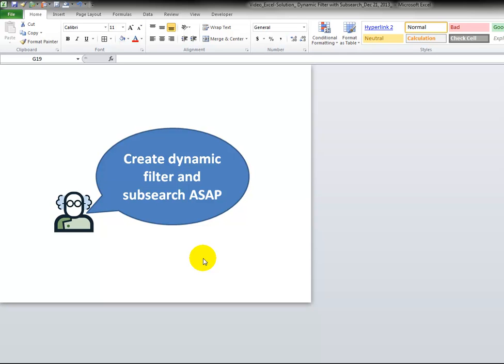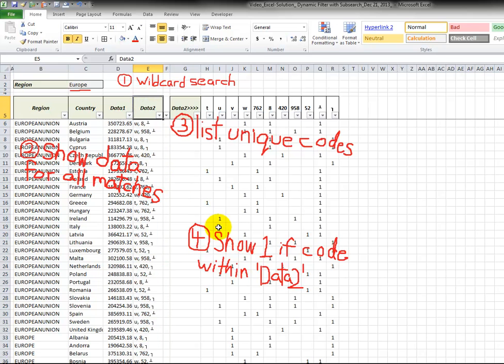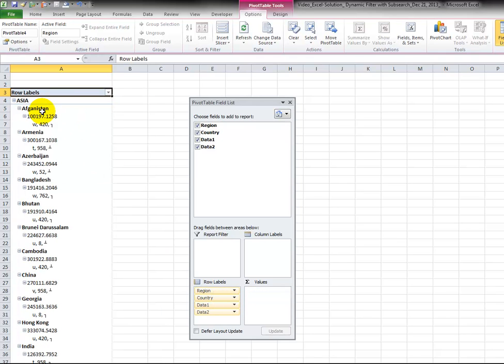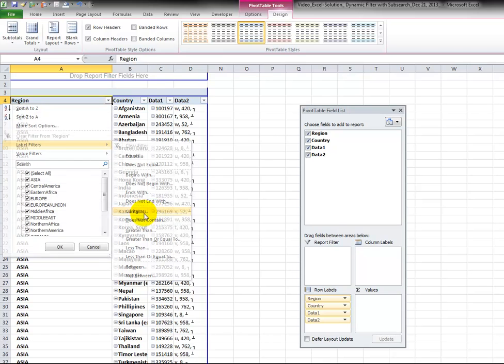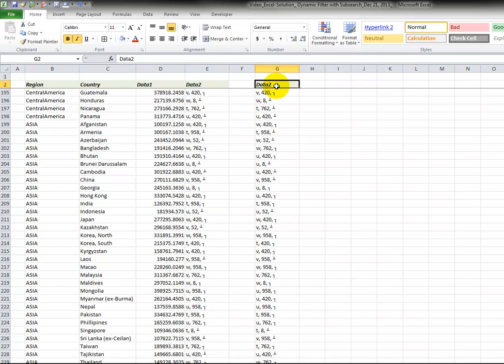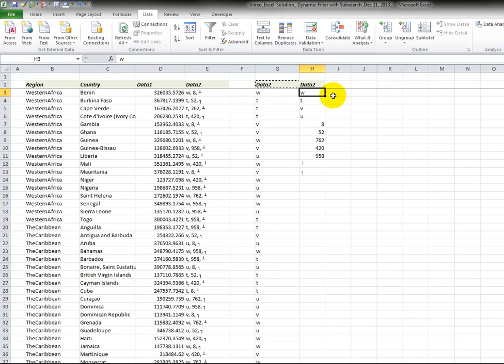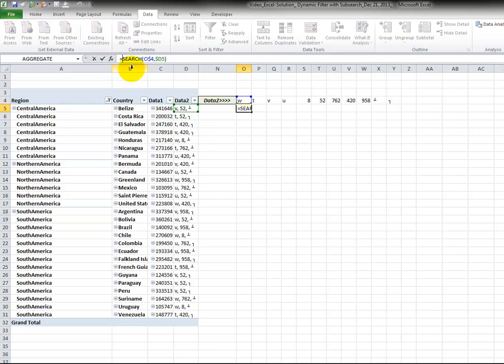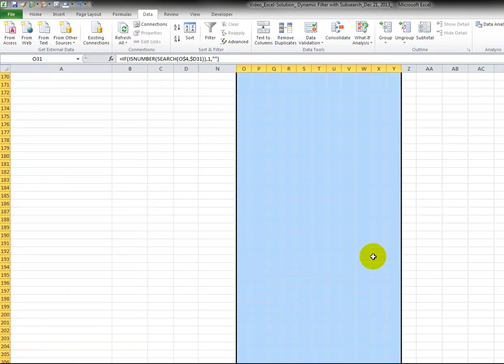Video 00063 URGENT TASK: Dynamic filter and subsearch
Combine Microsoft Excel features and formula to quickly create an urgent solution.